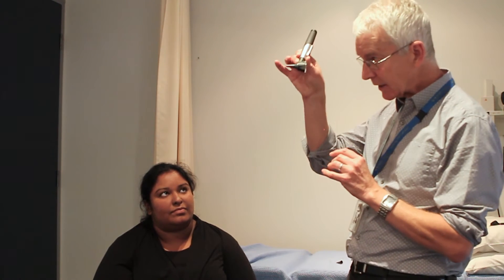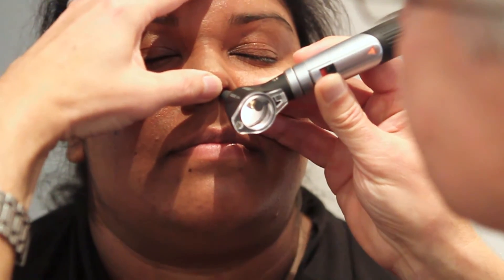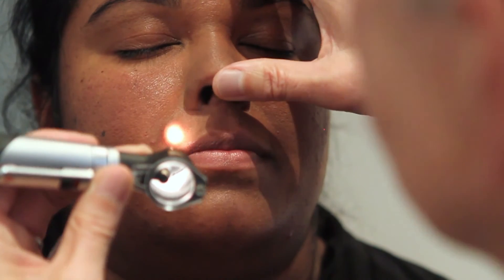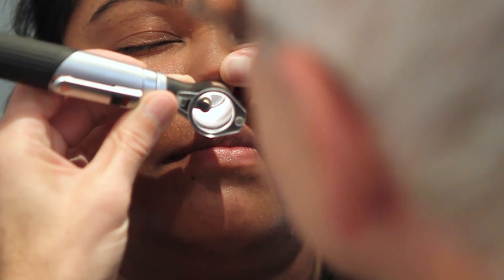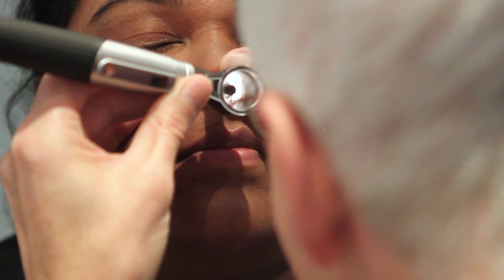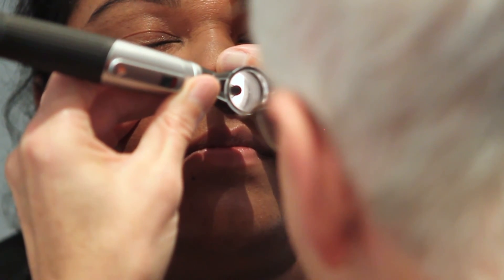ENT Examination 5 - Nose Examination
In this video, Dr Morgan will go over examining the inside of the nose using an otoscope